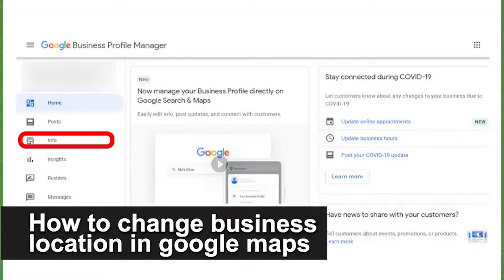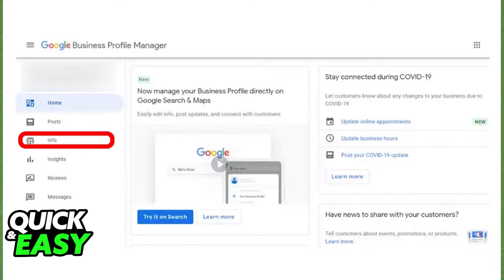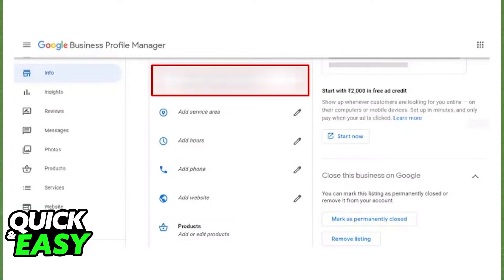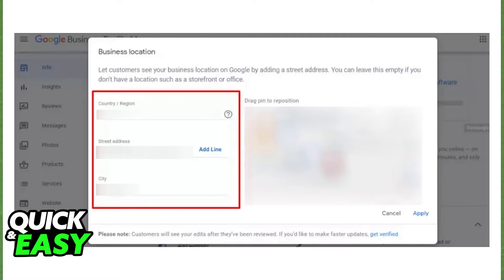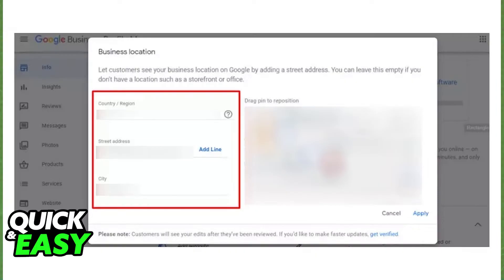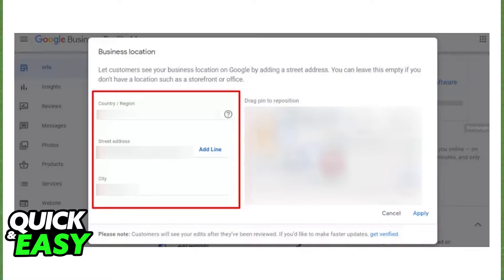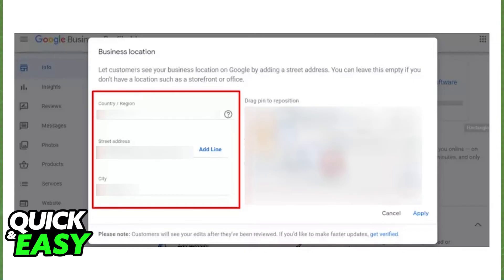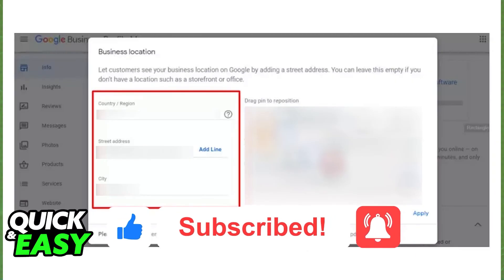How To Change Business Location in Google Maps EASY!]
In this video I will show you how to change business location in google maps.

I hope I have helped you with the video!